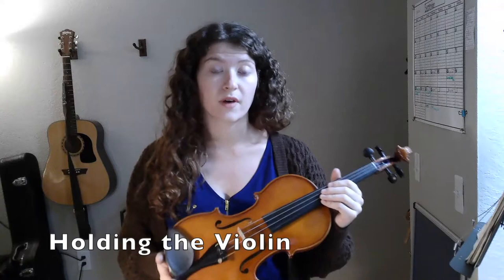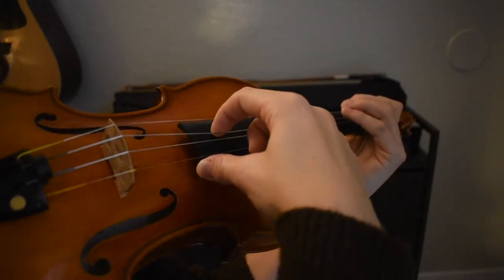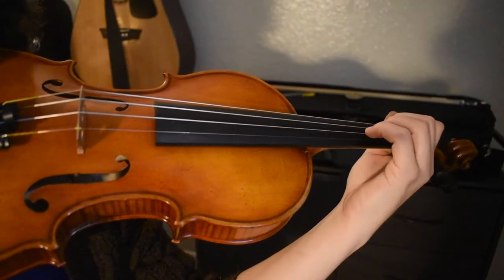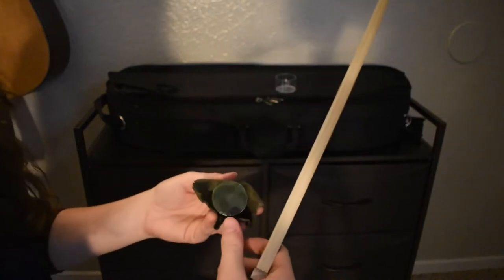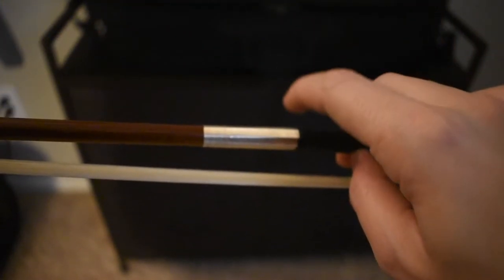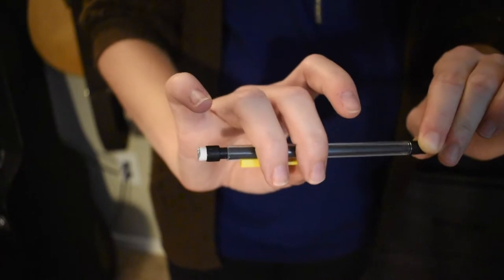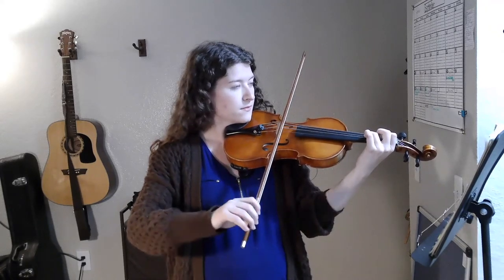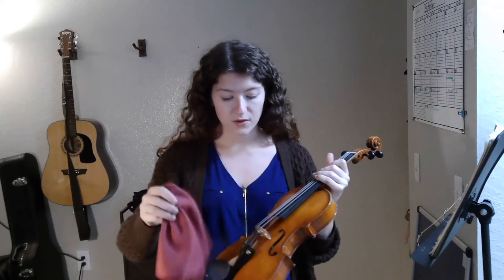Violin Technique with Coach Sam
Let's learn the proper right and left hand technique for playing the Violin!
Use the timestamps below to jump to a specific subject.

0:13 - Holding the Violin
0:50 - Pizzicato
1:58 - Left-Hand Technique for the Violin
3:38 - All About the Violin Bow
4:09 - Violin Rosin
4:56 - Holding the Violin Bow
7:25 - Arco: Playing the Violin with the Bow